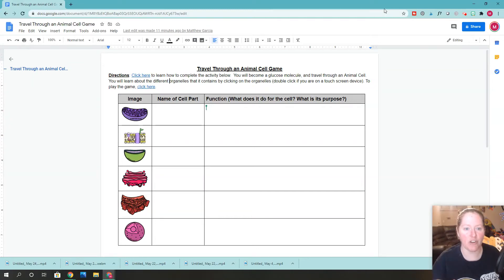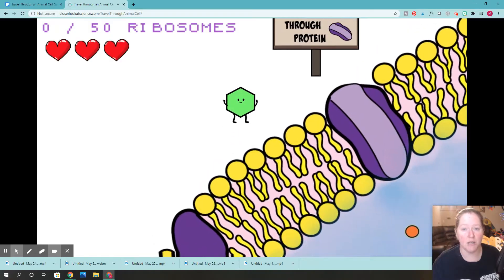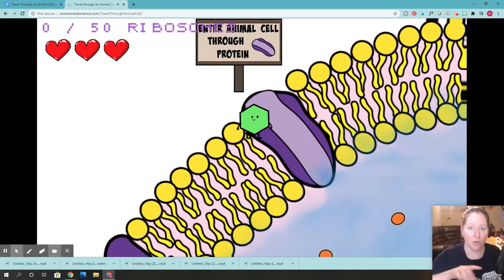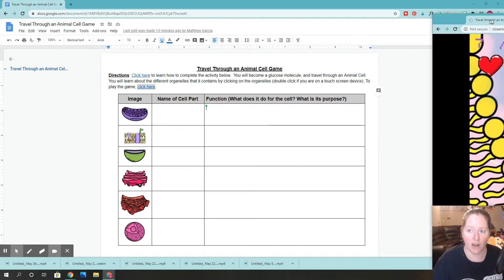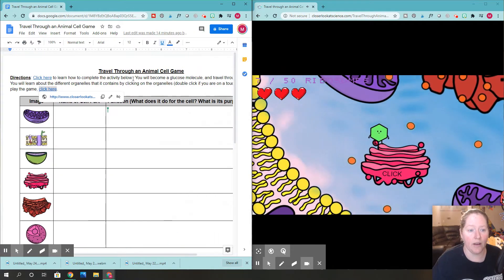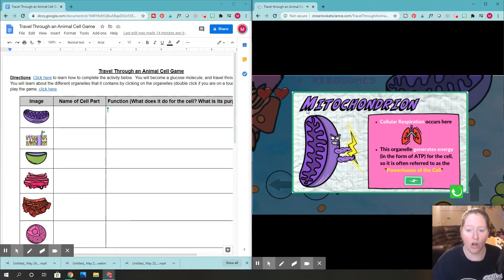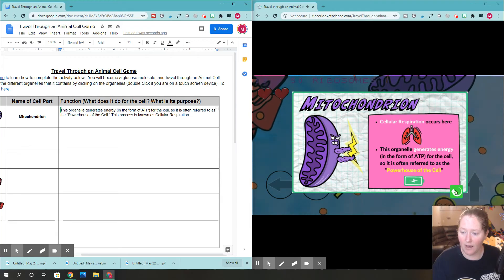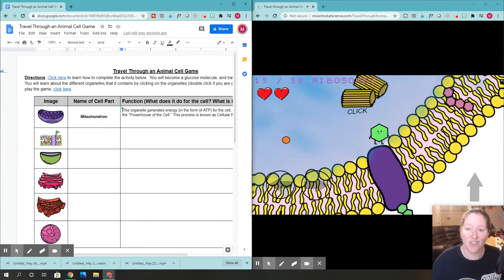Travel Through an Animal Cell Game (DIRECTIONS & OVERVIEW OF GAME)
This is short tutorial showing students how to play the "Travel Through an Animal Cell Game" and how to complete the worksheet that goes with it.